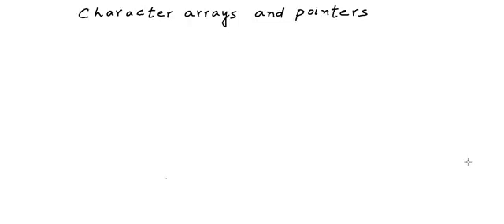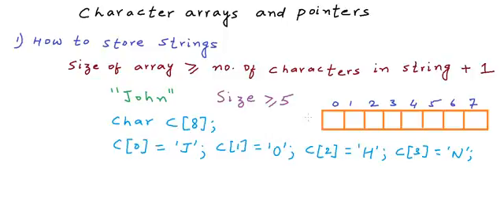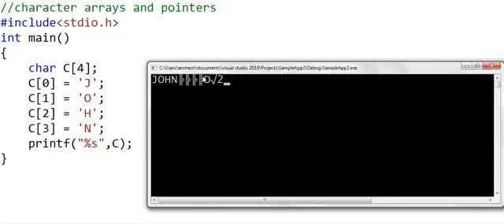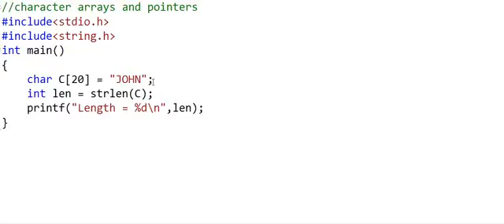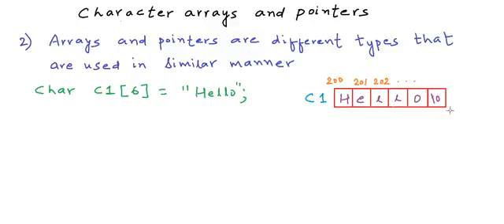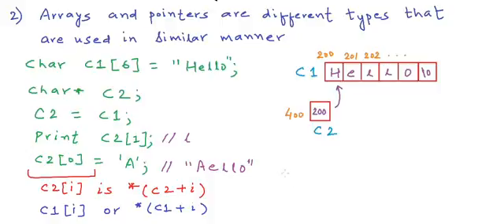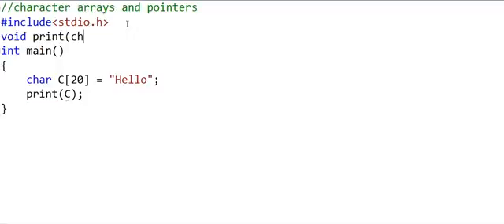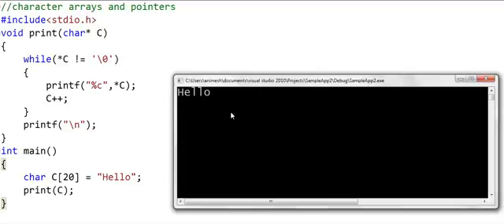Character arrays and pointers part 1 YouTube